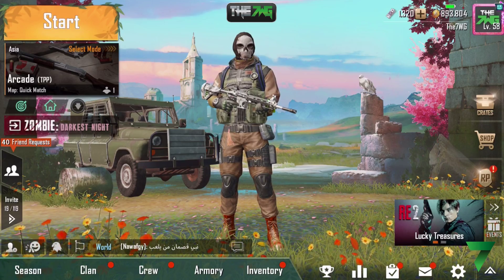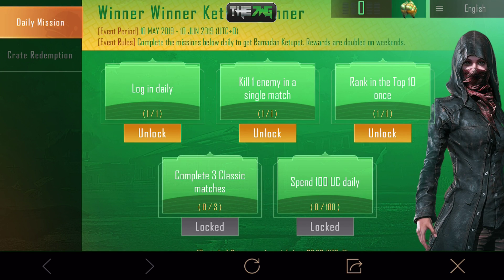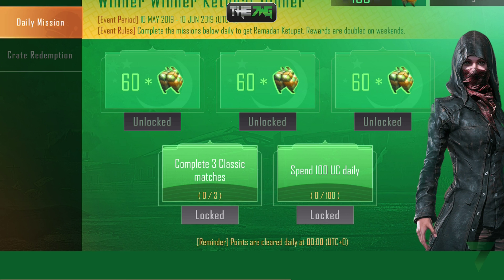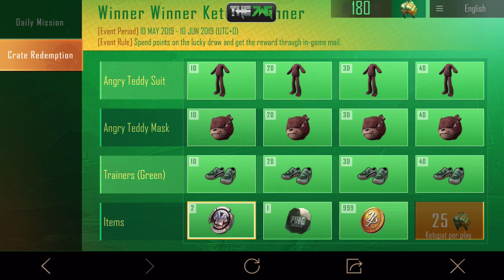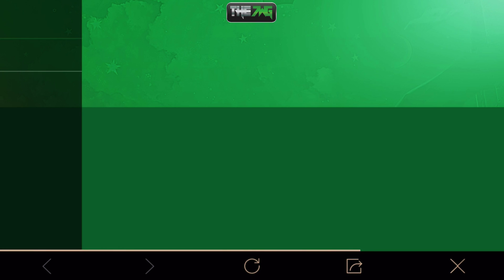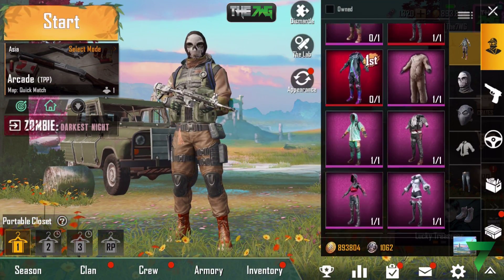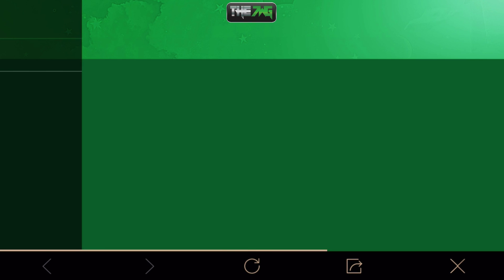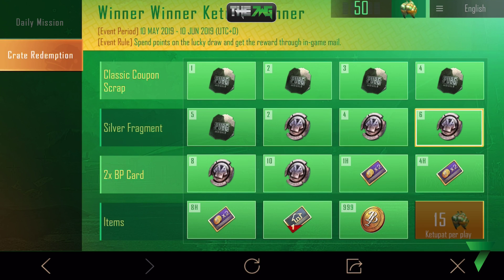GET FREE SKINS DAILY IN PUBG MOBILE!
A The7WorldsGaming video PUBG Mobile video showcasing some of the cool stuff you'll be able to get for free if you follow the PUBG Mobile trick that I show in this video😉

SUP WORLDS!
The7WG presents a video

🔥SMASH THE LIKE For even MORE PUBG Mobile videos🔥